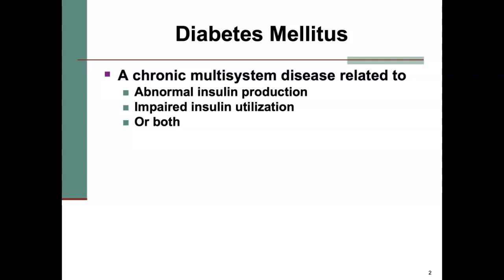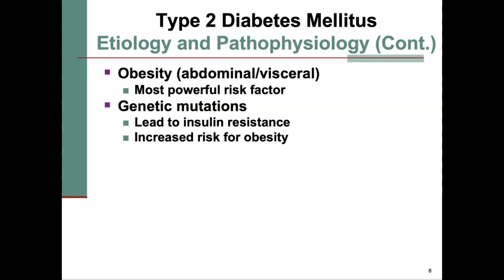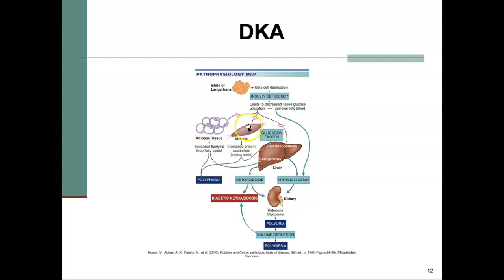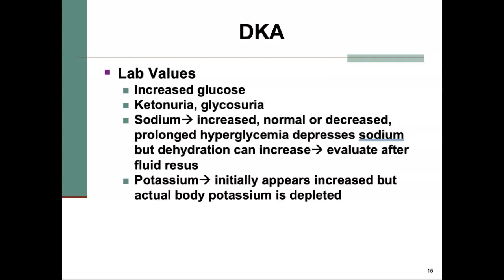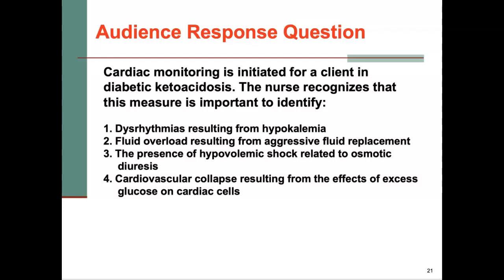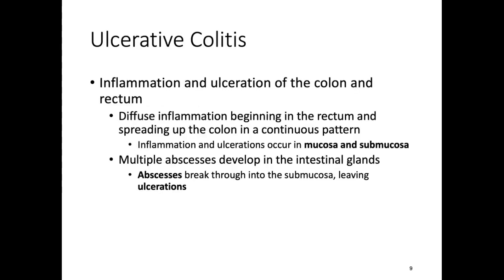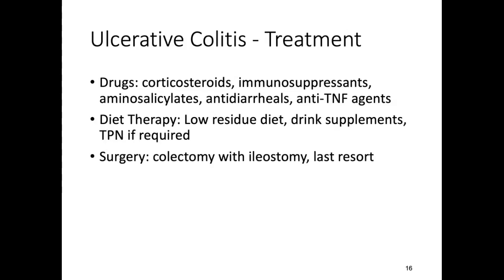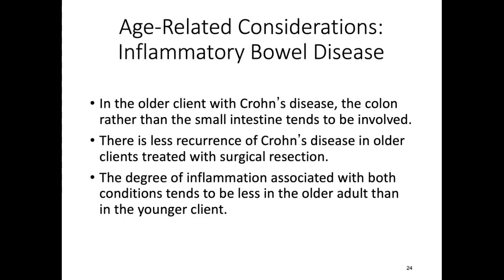Lecture Recording: Week 7 - Part 2